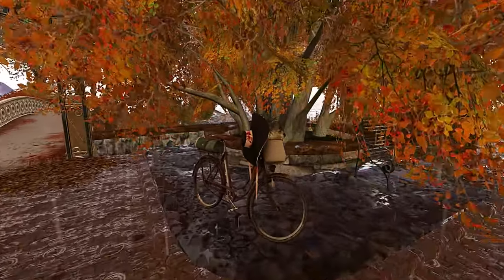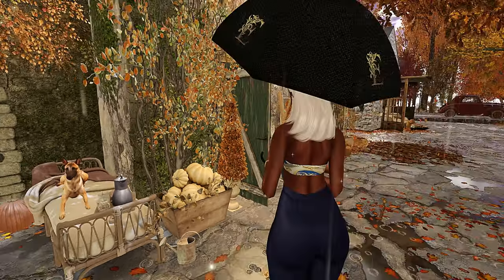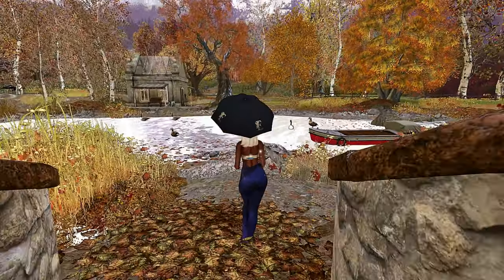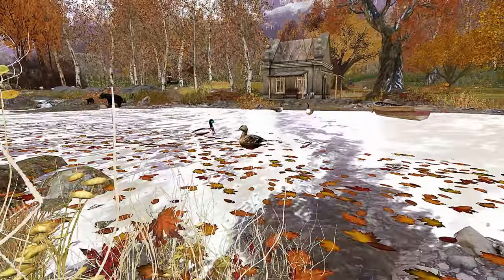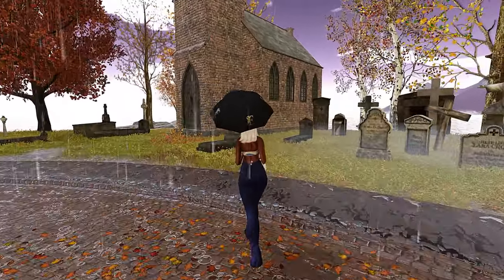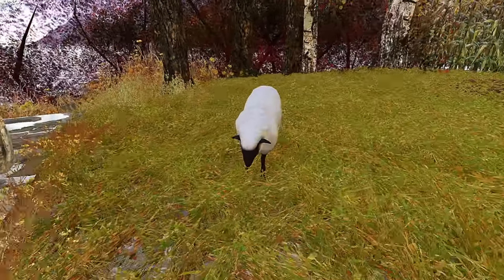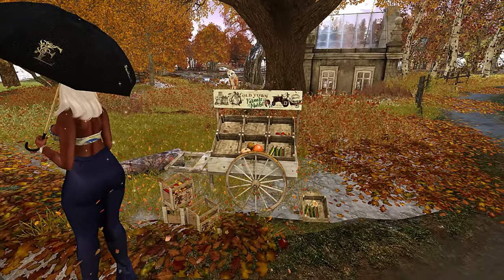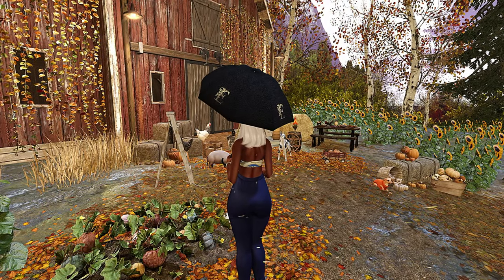Two Horror Movies and Walking in the Rain | Second Life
Hey, y'all.  In today's video, Two Horror Movies and Walking in the Rain | Second Life Vlog. I'll be showing you around a rainy fall-themed land named Cherishville.